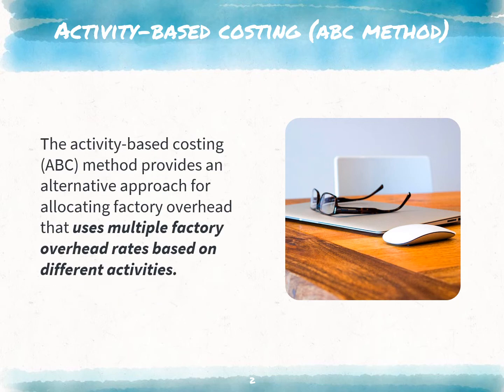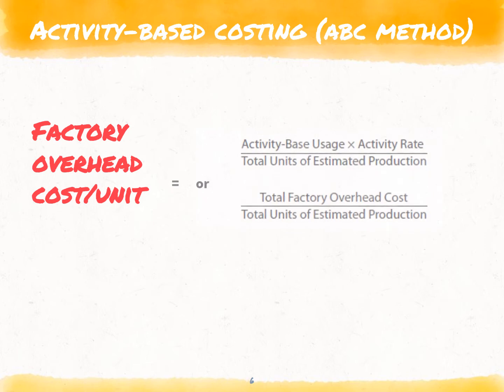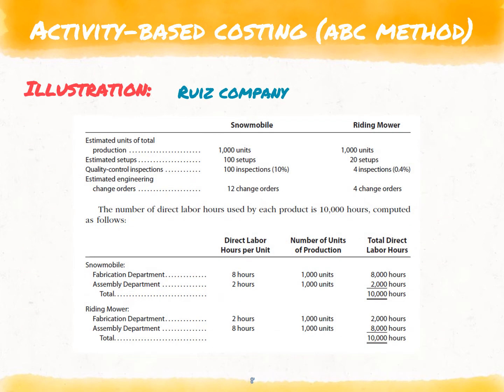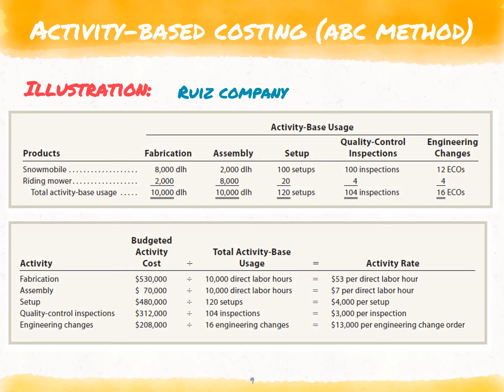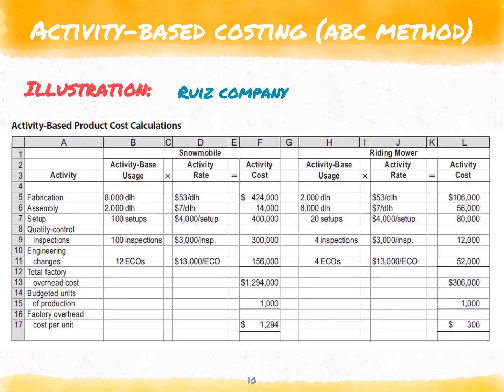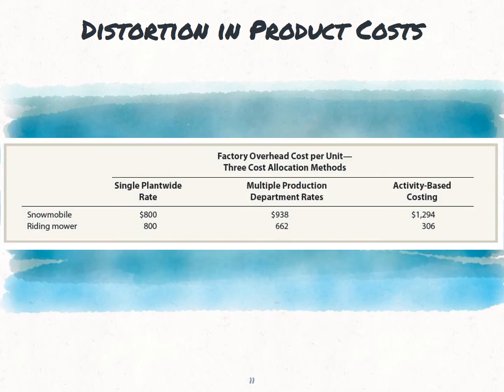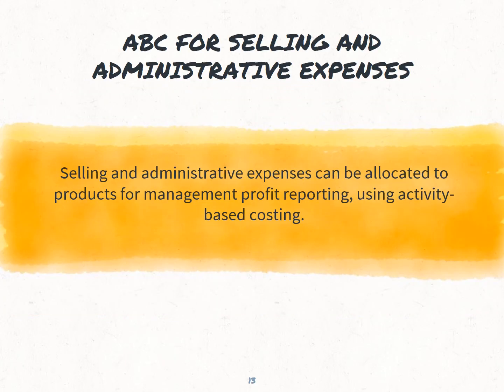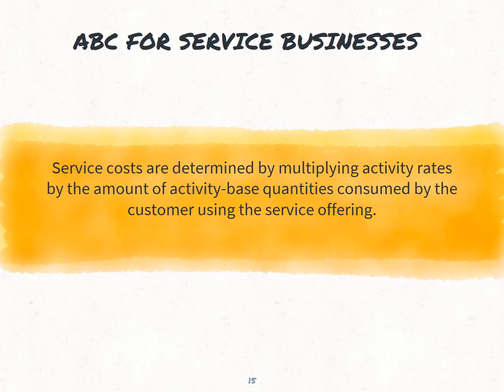ABC METHOD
MBA 112 A CLASS CY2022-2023